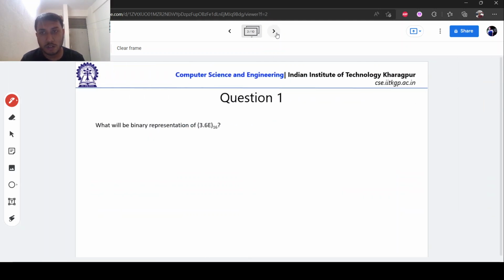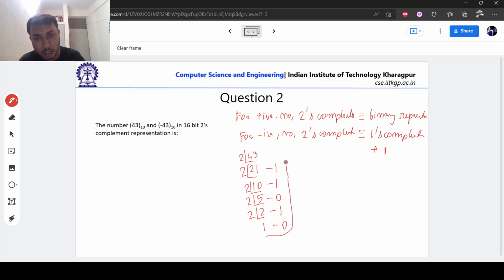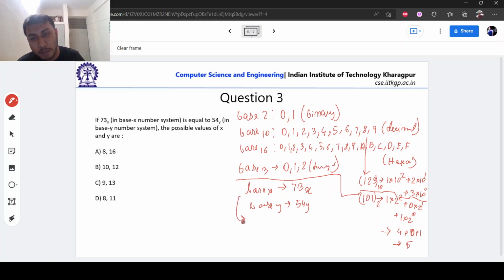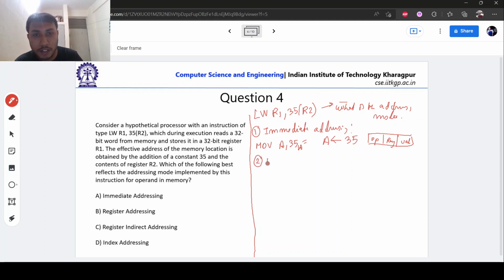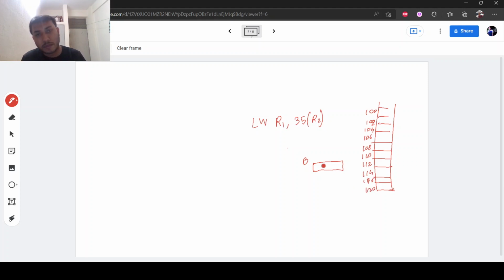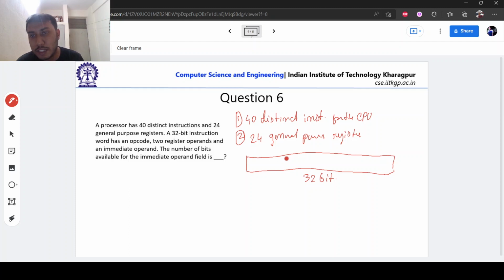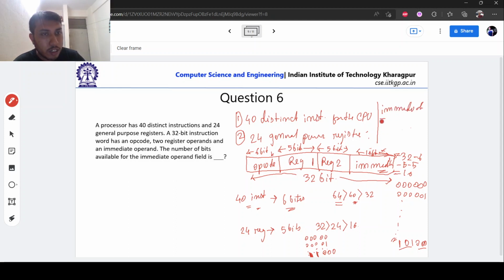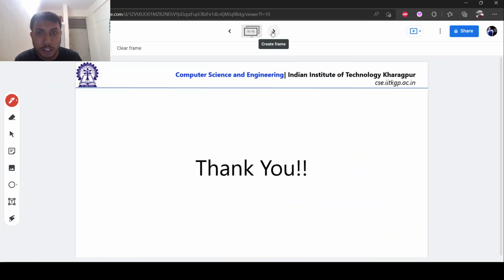NPTEL COA Live Session - Week 2